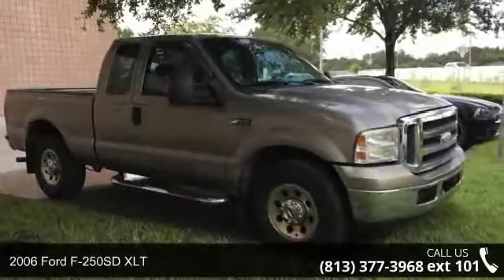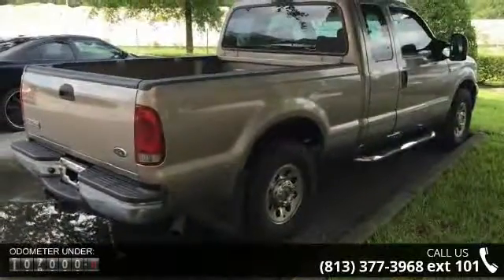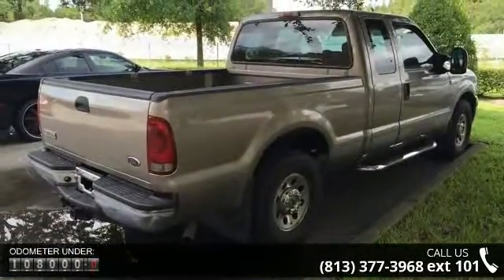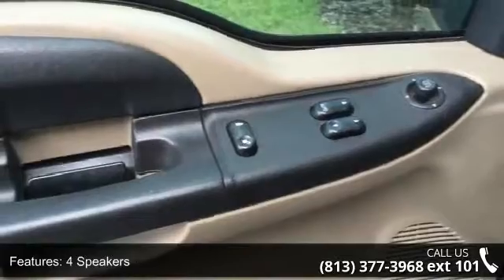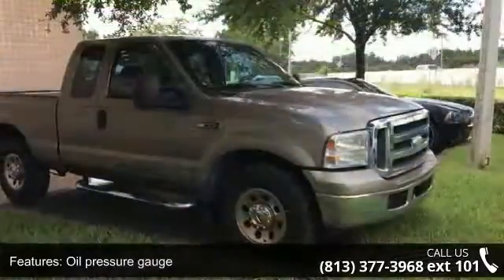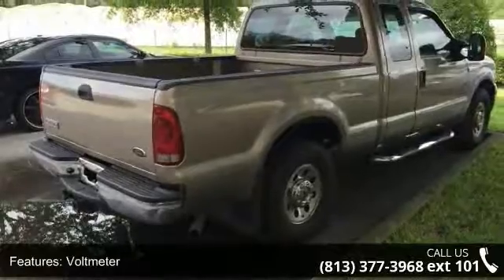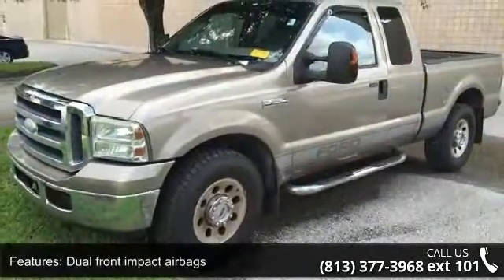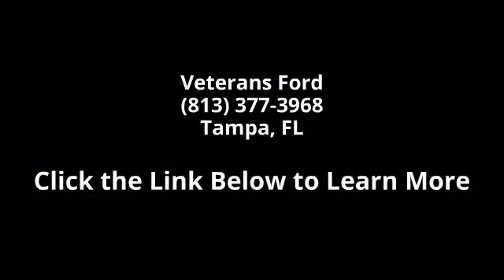2006 Ford F-250SD XLT - Veterans Ford - Tampa, FL 33625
2006 Ford F-250SD XLT Condition: Used Mileage: 108020 Transmission: TorqShift 5-Speed Automatic with Overdrive Exterior Color: Gold Doors: 4 Stock: 6EC04726 Cylinders: 8